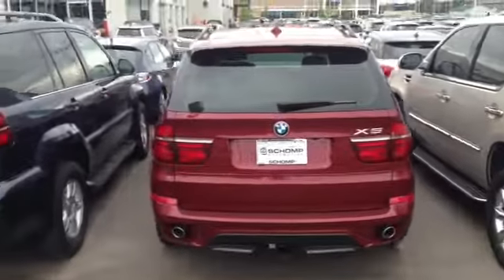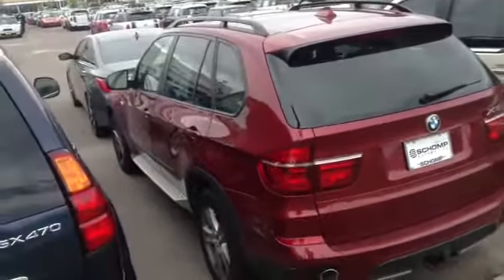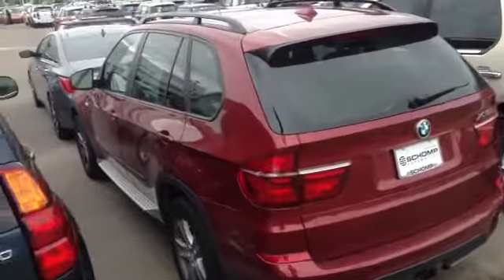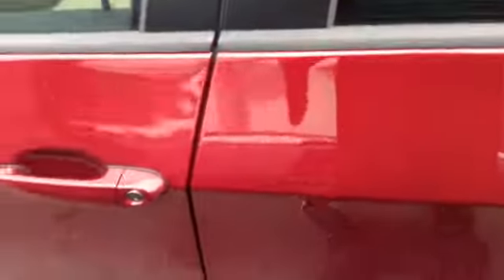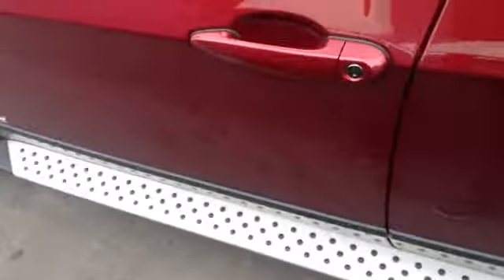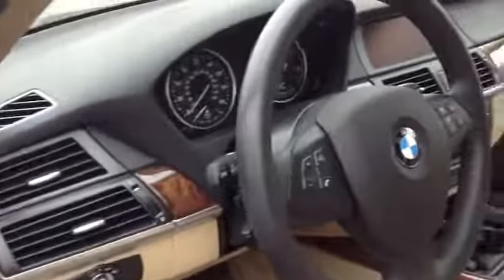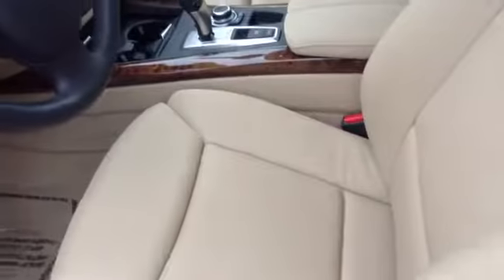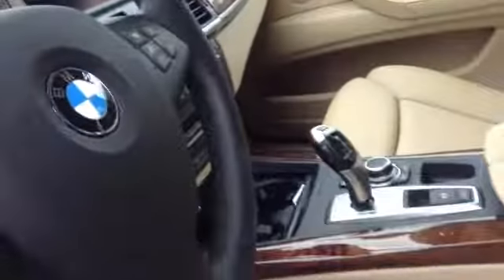2012 BMW X5d